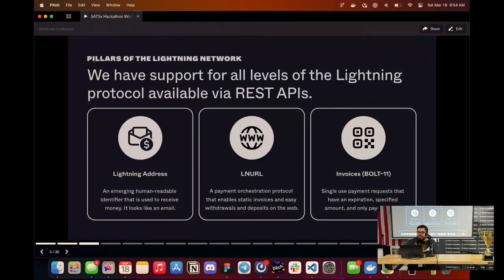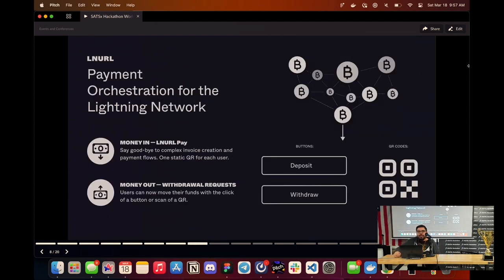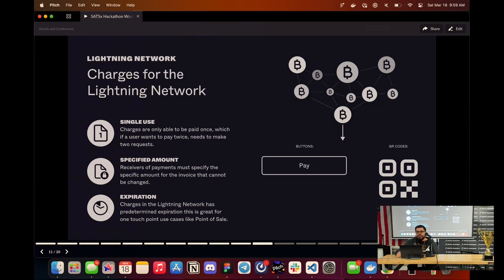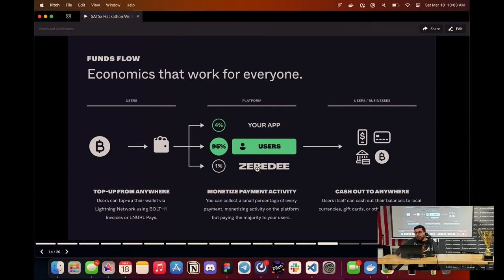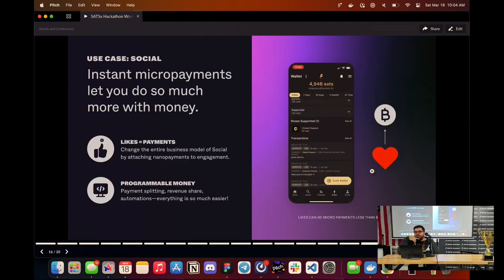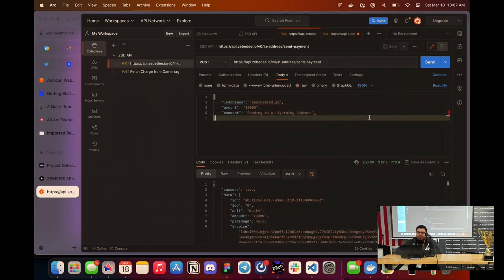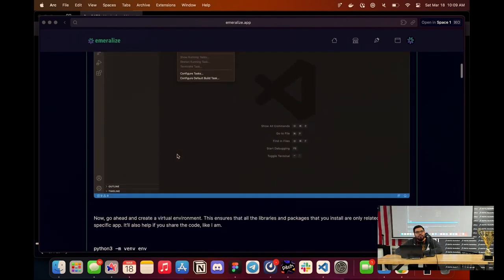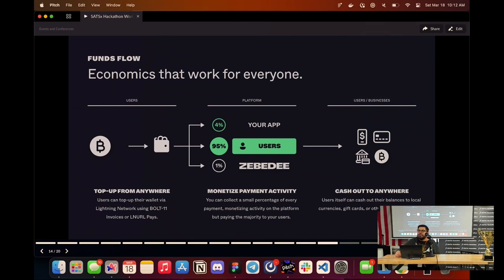Bitcoin Lighnting UI UX